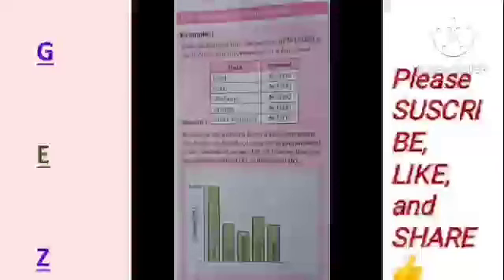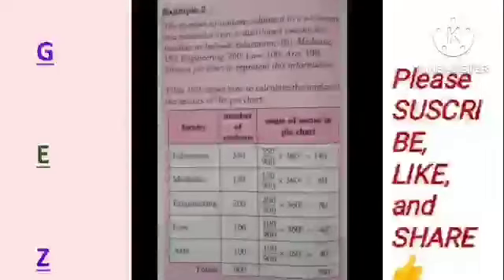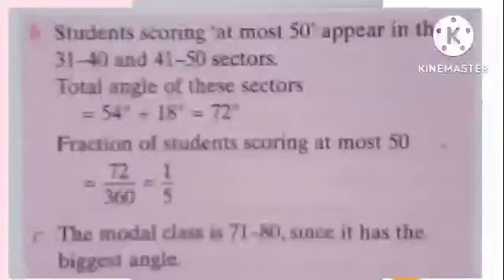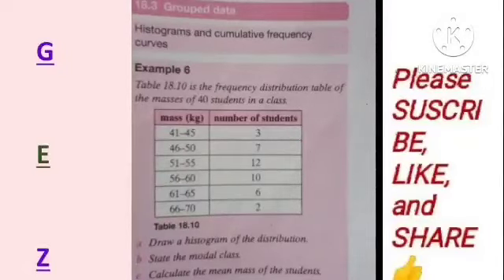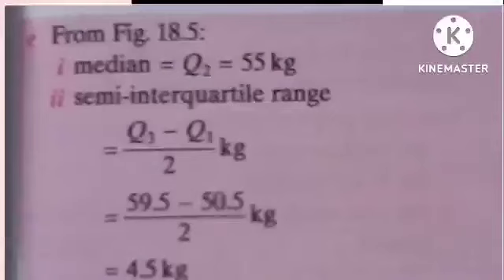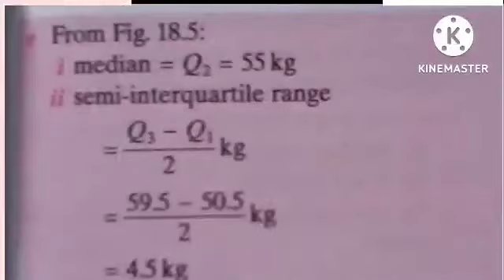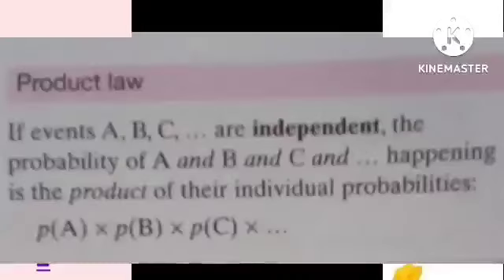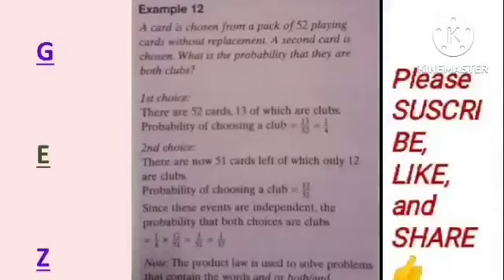Crash Mathematics for SS3:Ep 19; Statistics and Probability